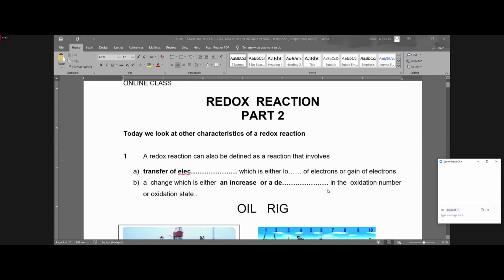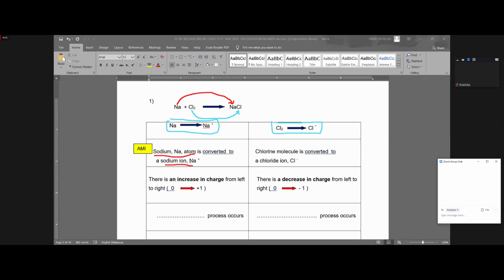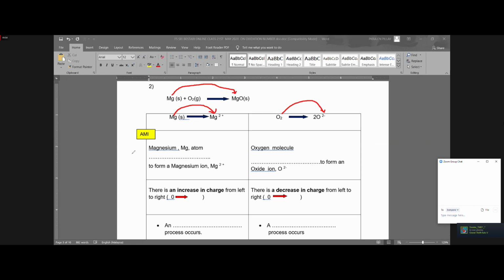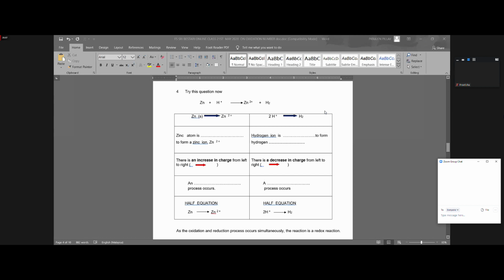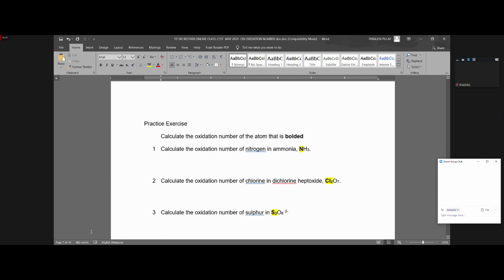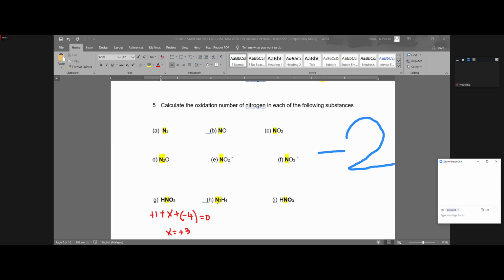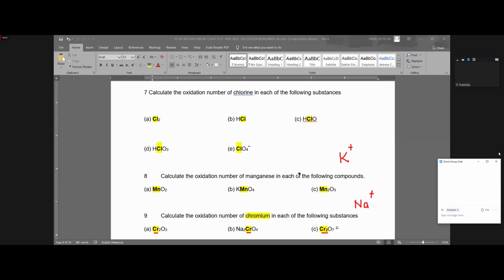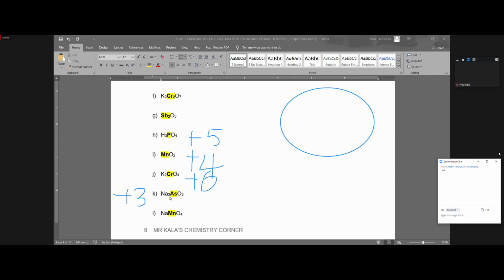Chemistry School 21 05 2020